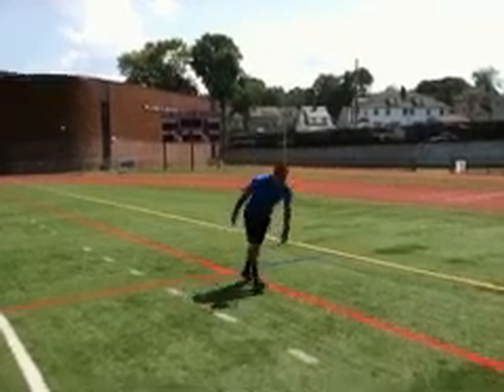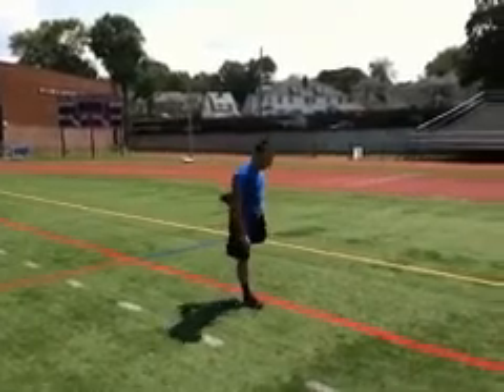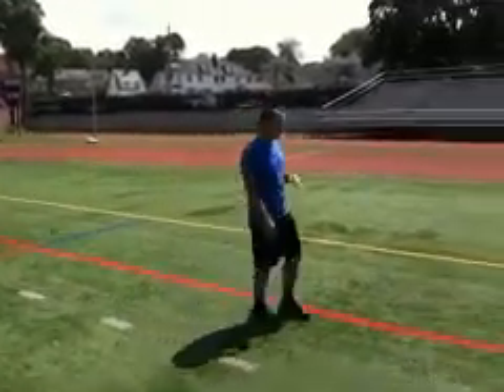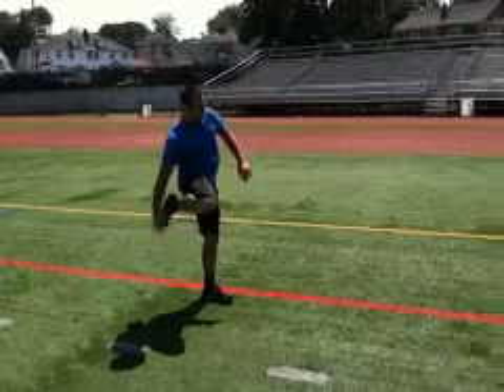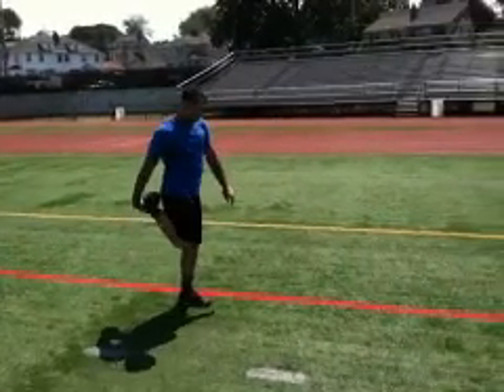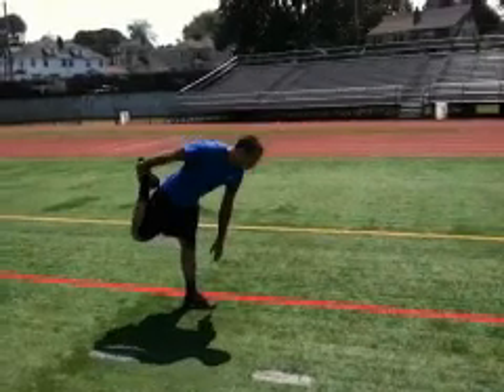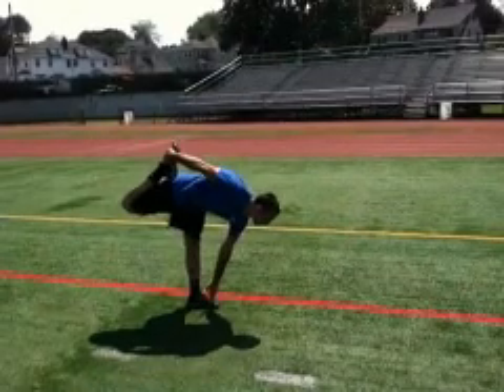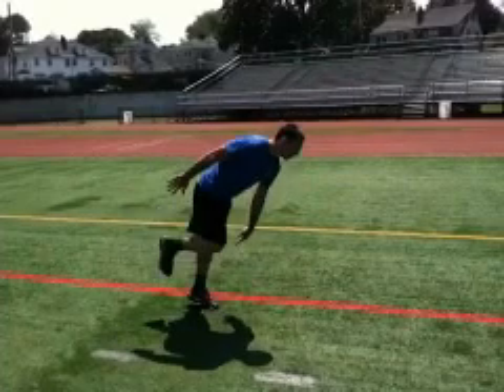Pull back toe touches